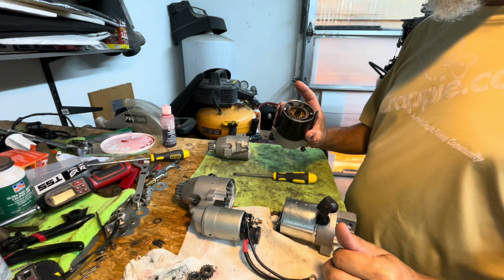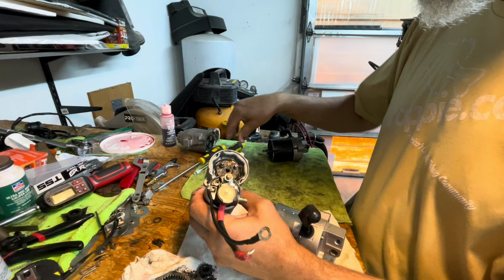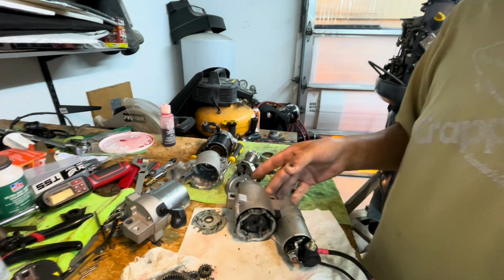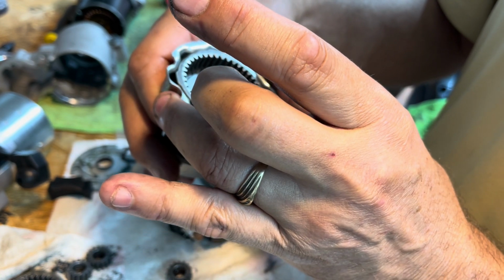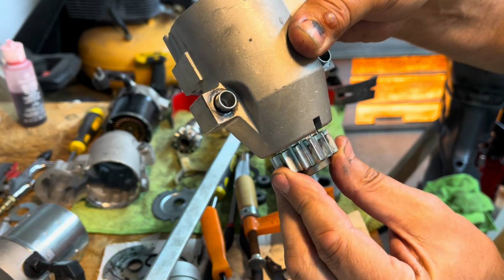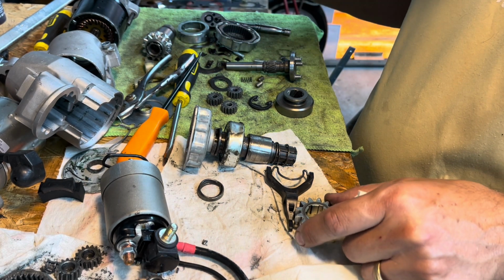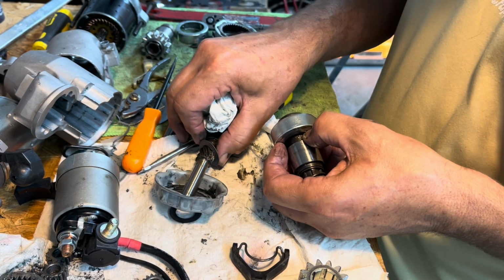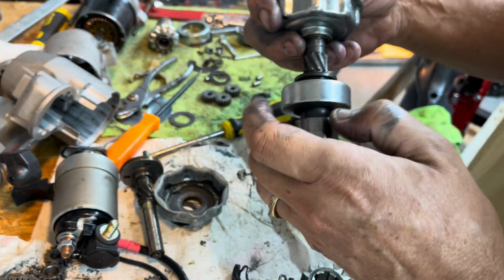Starter motor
Two for one?
And it’s an overrun clutch, not an anti reverse clutch as I call it a hundred times fyi.  Doh